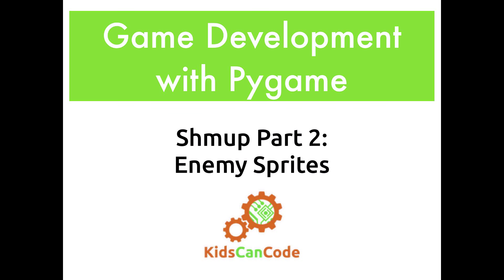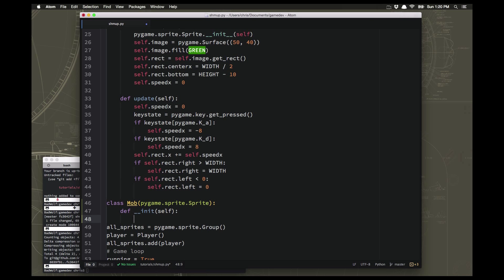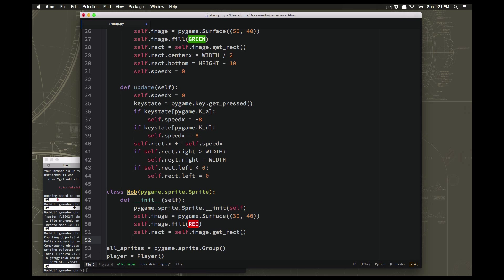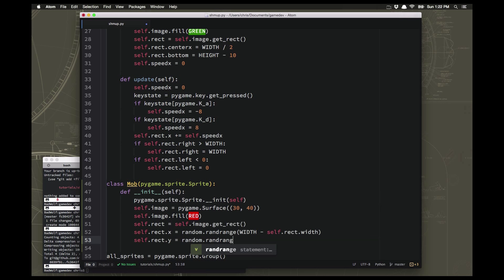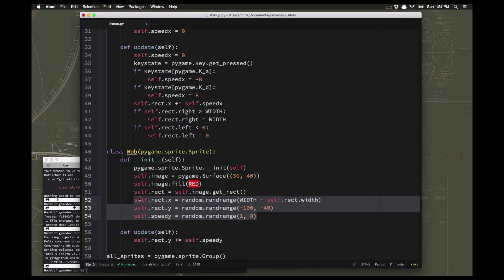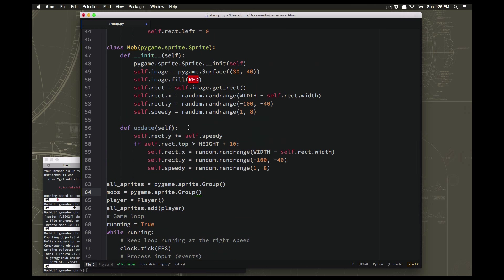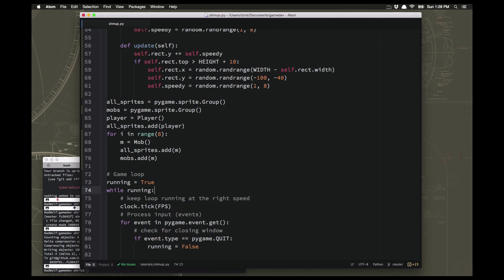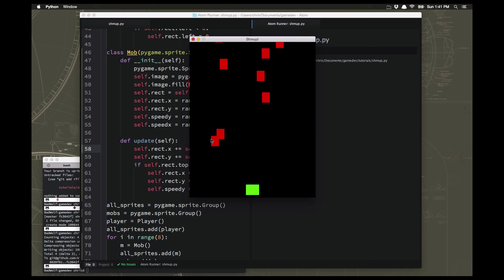Pygame Shmup Part 2: Enemy Sprites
Now that we have a player sprite, let's add some enemies!

In each video in this series, we'll add another feature to the Shmup game until we have a full game experience with graphics, animations, sound, and much more!